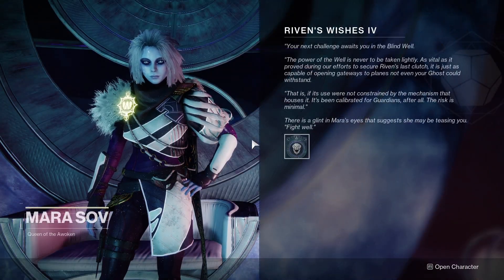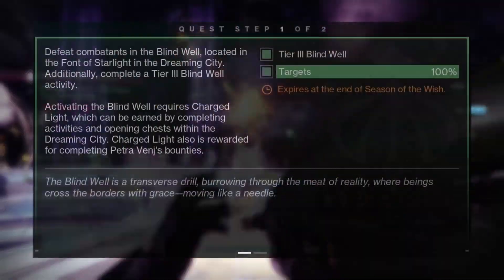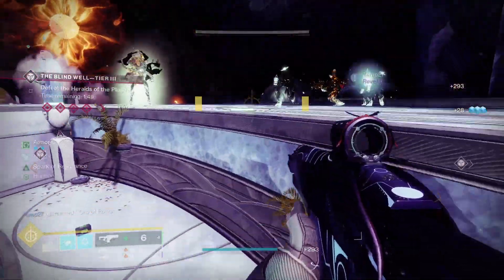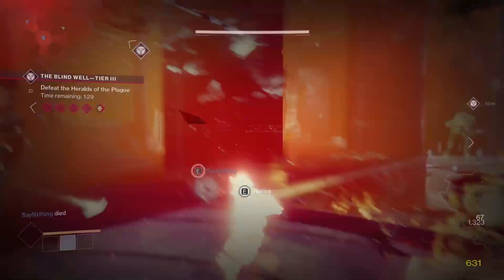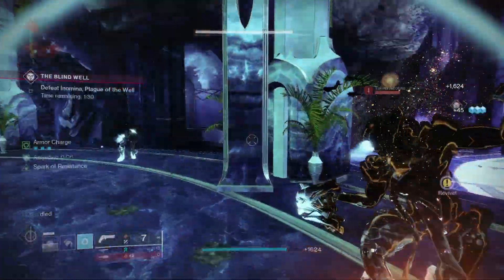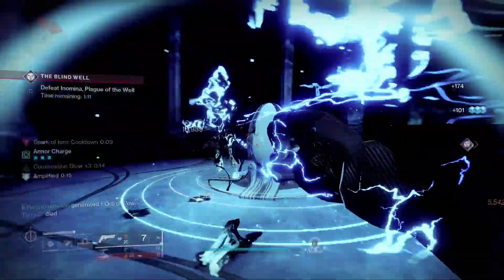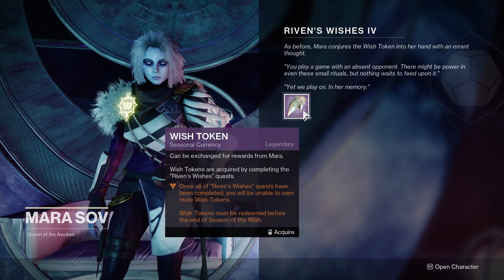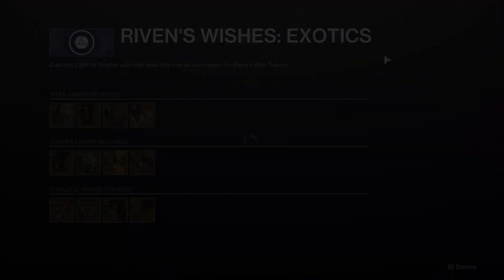Destiny 2 | Riven's Wishes Week 4 Guide (Full Quest & Rewards)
The fourth Riven's Wishes quest got released today, with the quest objective taking a bit longer this week. In this video I quickly go through what the quest is, how to complete the Riven's Wishes IV quest and how to claim the rewards.

Step 1:
Complete a Tier 3 Blind Well & Defeat Combantants in Blind Well
Step 2:
Claim reward from Mara
Step 3:
Choose reward

Time Stamps:
00:00 - What is Riven's Wishes?
00:12 - This Weeks Structure
00:17 - Step 1 - Blind Well Tier 3 & Defeat Combatants
00:30 - How to Activate Tier 3
00:41 - Tips for defeating combatants quickly
01:52 - Step 2 - Claim Reward from Mara
01:56 - Step 3 - Choose Reward
02:48 - Thanks for Watching :-)

Destiny 2 Forsaken OST - Of Starlight and the Dark